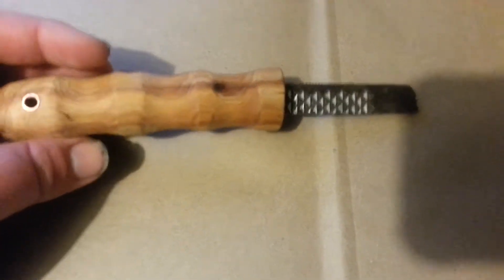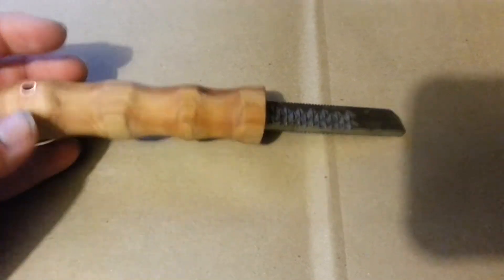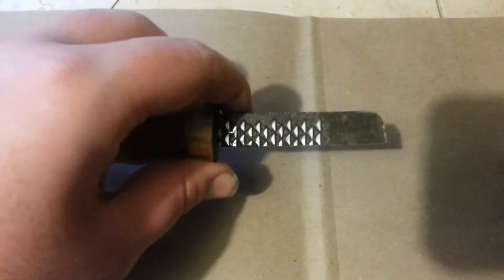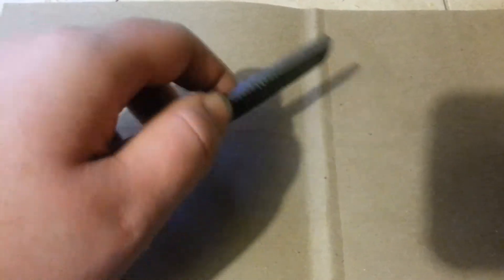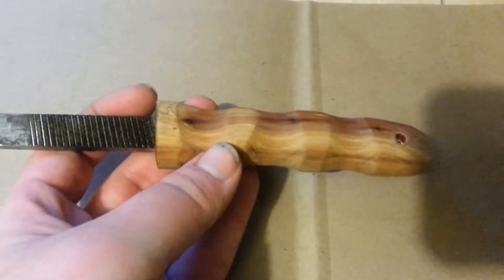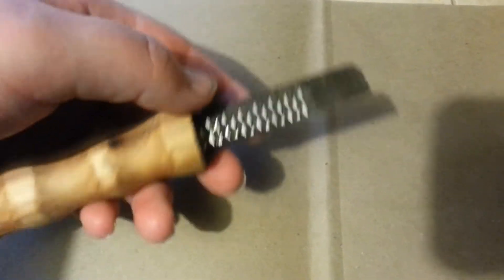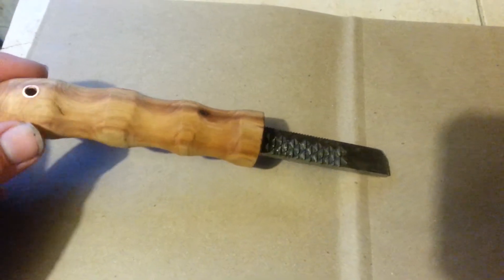A firesteel striker I made!:)